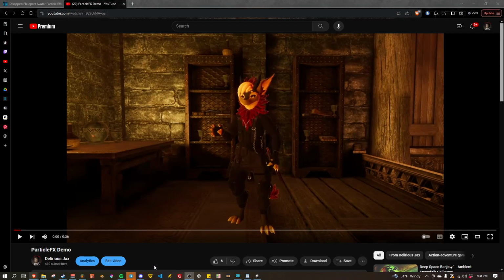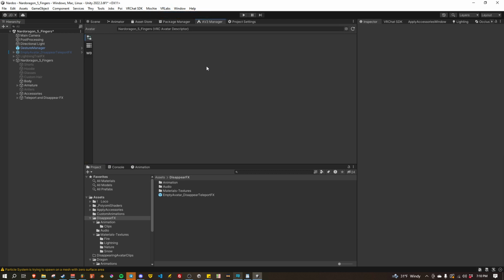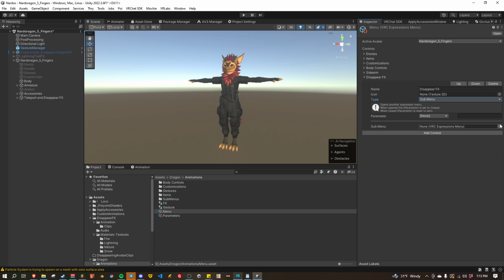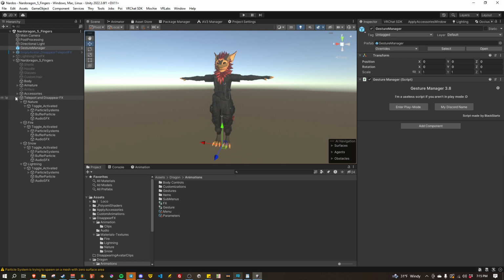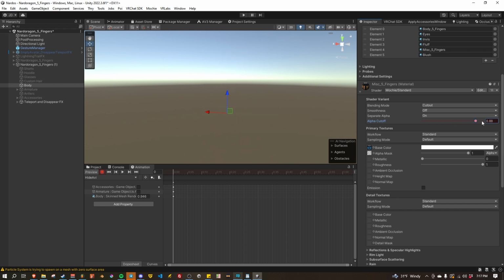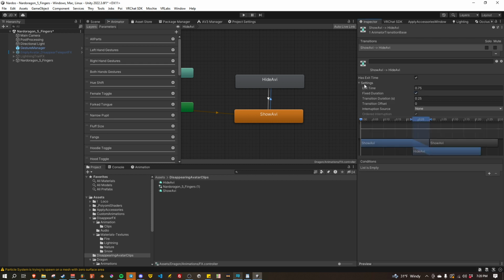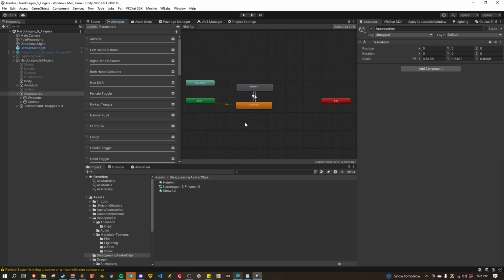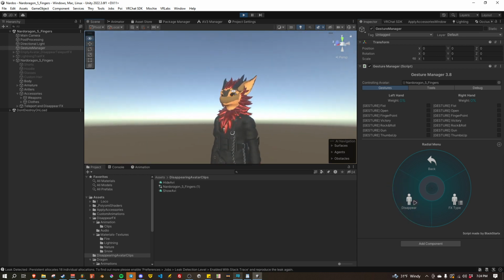Disappear FX Unity Particle Prefab